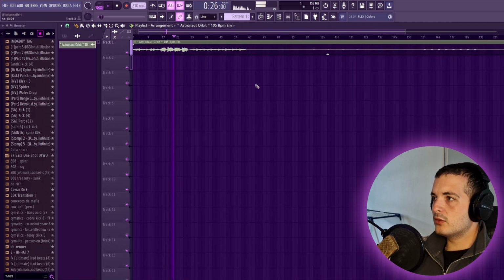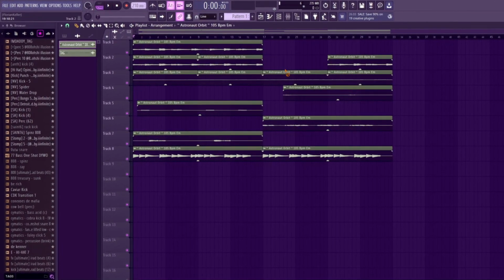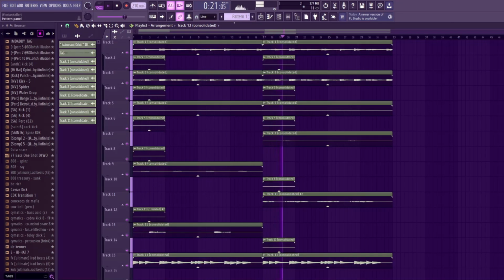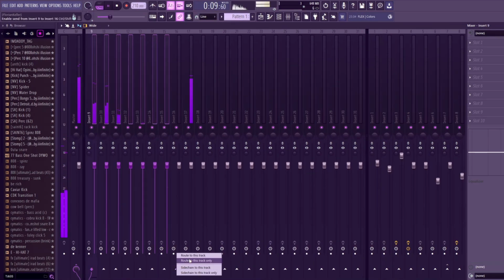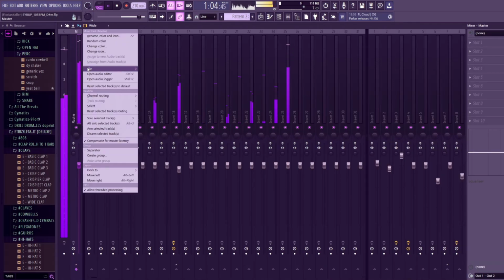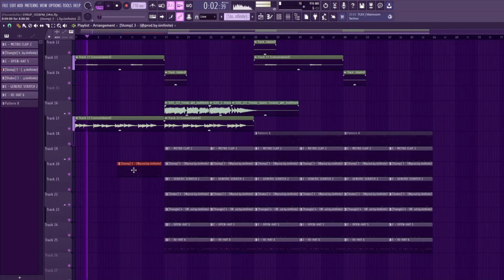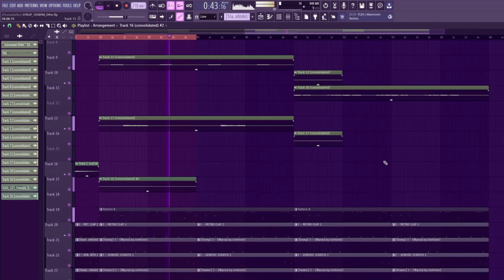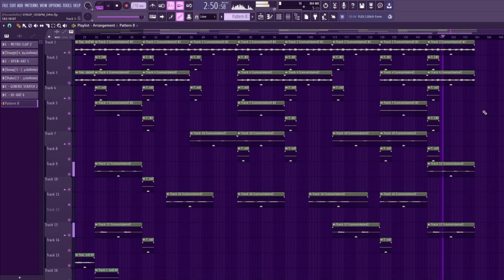How to use Loops effectively! - Until I make it (ep. 11)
🎥 TYPE BEAT CHANNEL: @CryptoTypeBeats

CHAPTERS

00:00 Intro
01:37 Loop techniques
05:40 Remixing the loop
12:07 Drums
13:58 Make the 808 HIT
15:13 Arrangement 101
19:04 NO EDITS - Arranging the 2nd part
21:09 Final touches
21:54 Outro + Full beat

TAGS (ignore)